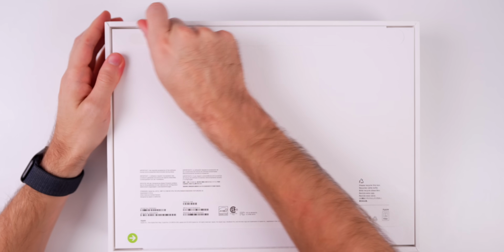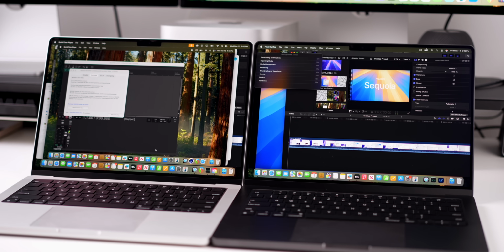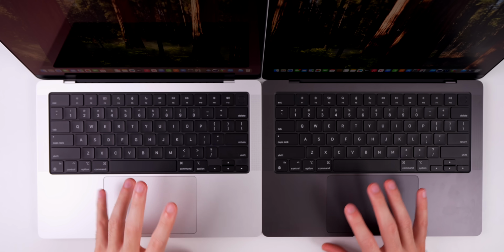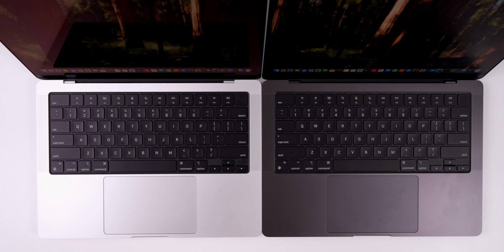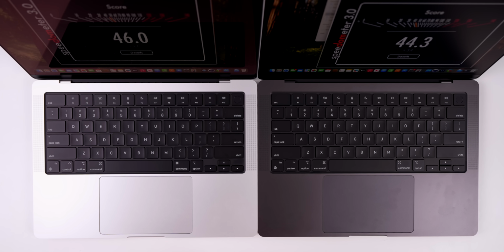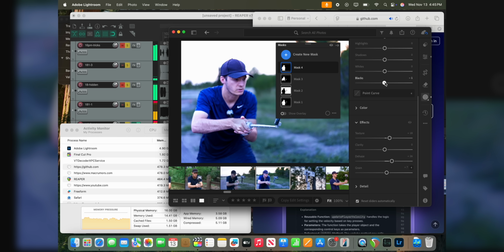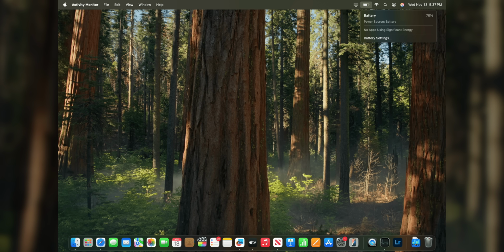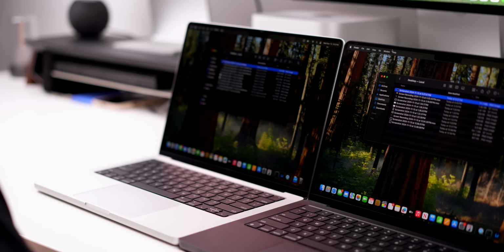MacBook Pro M4 vs M4 Pro After 1 Week - This is Unexpected!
MacBook Pro M4 vs M4 Pro After 1 Week - Which Should You Choose?

Apple's new M4 MacBook Pro and M4 Pro MacBook Pro are here and after using them both for almost a week, I wanted to share my thoughts. In this video, we'll discuss the performance, battery life, Final Cut Pro editing performance, nano-texture display, RAM stress test, and much more. By the end of the video, I will help you figure out if M4 or M4 Pro is better for you. Enjoy!

*Chapters:*
0:00 M4 vs M4 Pro MacBook Pro
0:16 Unboxing M4 Pro MacBook Pro
0:28 Pricing, Colors, and Design
1:14 USB-C Ports are NOT the same (Thunderbolt 5 vs TB4)
1:43 External Display support
2:02 Display change
2:31 Nano texture display is SO worth it (for me)
3:11 Specs of M4 vs M4 Pro MacBook Pro
3:44 Really, it’s only a $200 difference (kinda)
3:55 M4 Pro RAM is faster
4:17 Can get 16” as well
4:37 Battery Life on M4 vs M4 Pro MacBook Pro
4:52 Google yourself (sponsor)
5:57 Fan differences in M4 vs M4 Pro (listen up)
6:32 Benchmarks
8:18 Xcode benchmark
8:32 Final Cut Pro export test
9:07 File transfer speed test
9:32 RAM stress test
11:02 Who should buy M4 MacBook Pro? (& Battery Life results)
12:22 Who should buy M4 Pro MacBook Pro
14:16 Hope it helped!